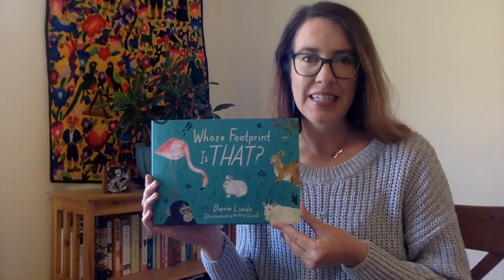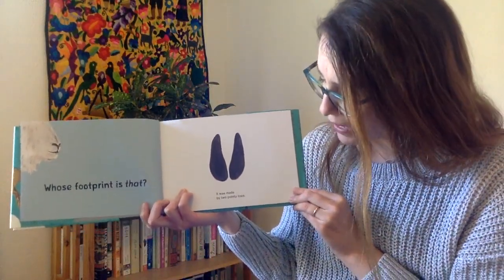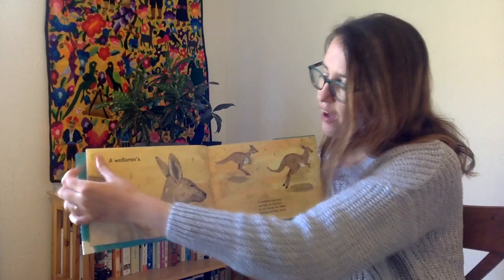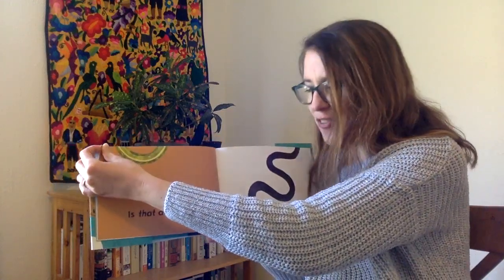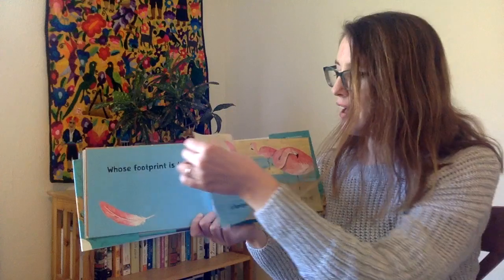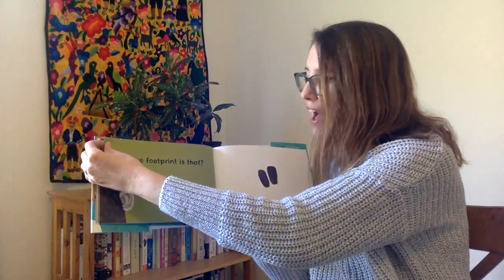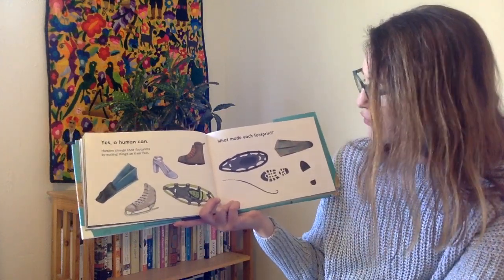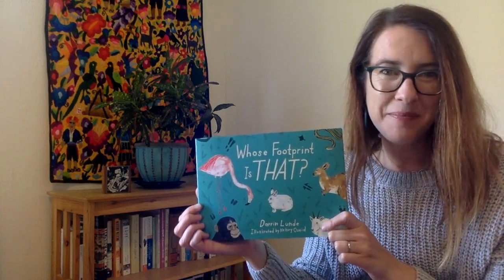Whose Footprint is That?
Footprints give us important clues about the animals they belong to. Join Ms. Pamela as she reads Whose Foot Print is That? by Darrin Lunde; Illustrated by Kelsey Oseid; published by Charlesbridge.